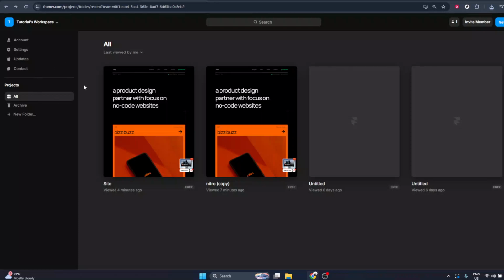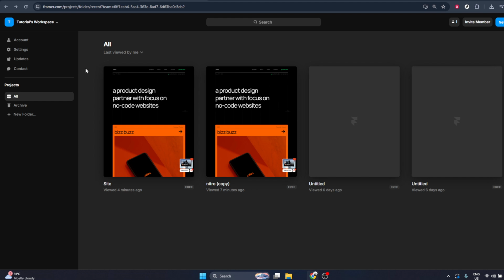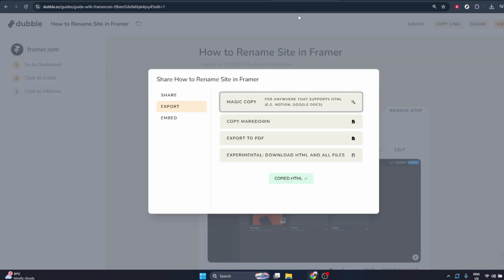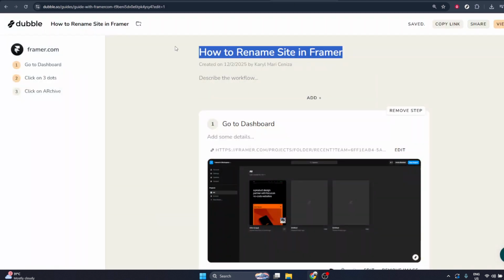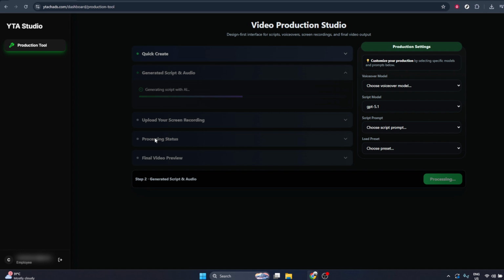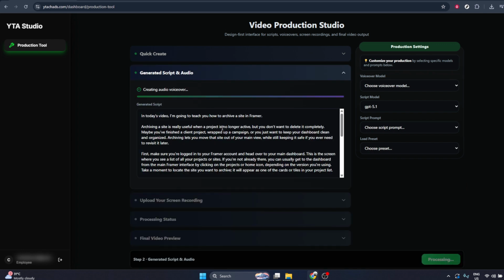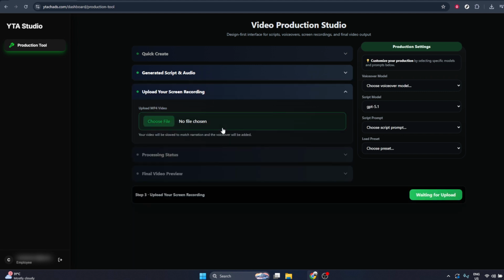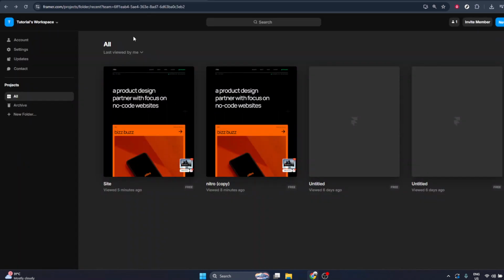How to Archive Site in Framer | Easy 2025 Guide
In this video, you’ll learn how to archive a site in Framer to keep your workspace organized and clutter-free.